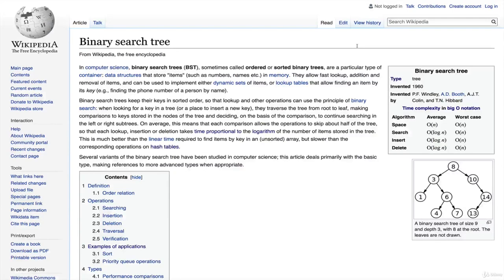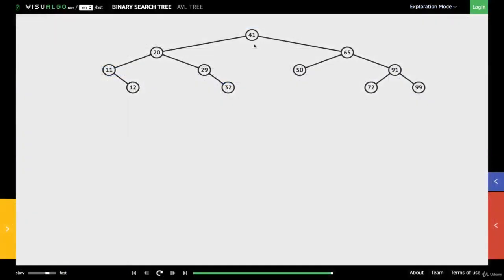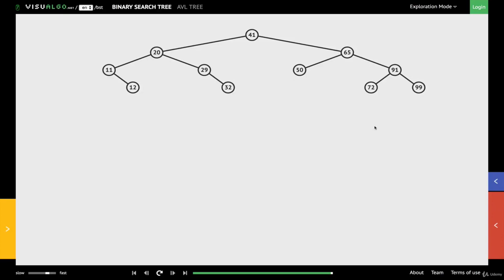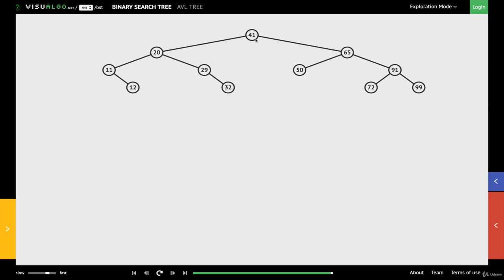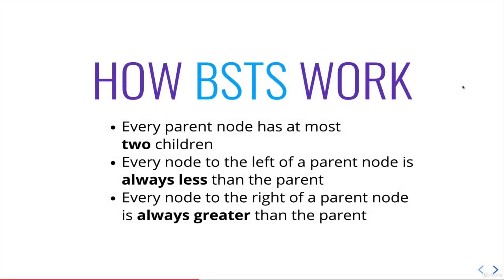134 Searching A Binary Search Tree